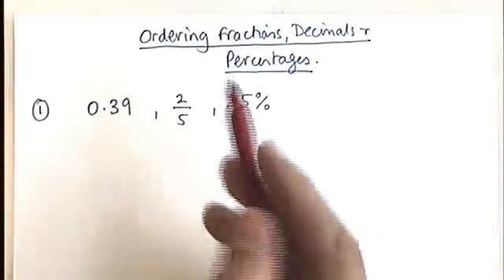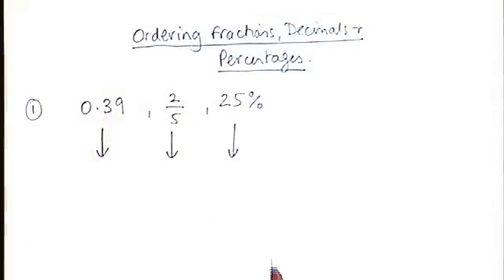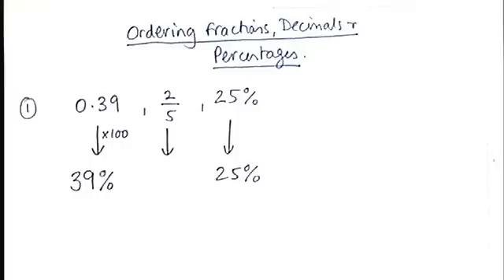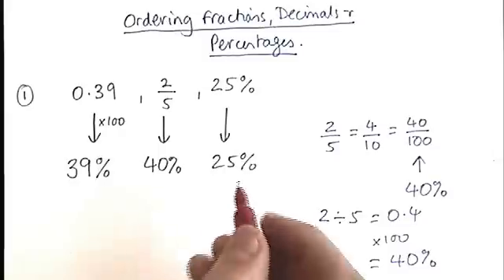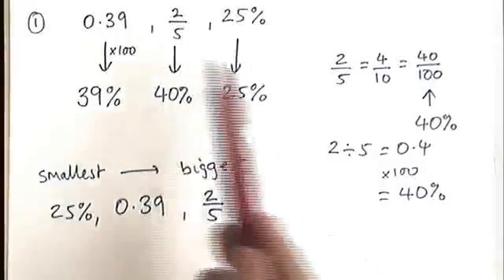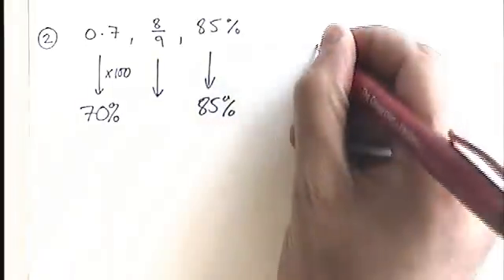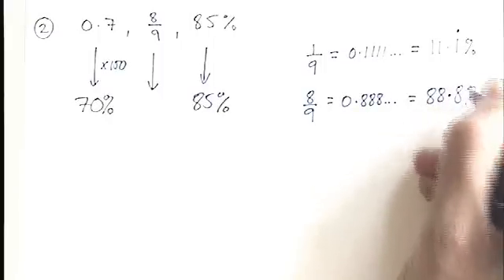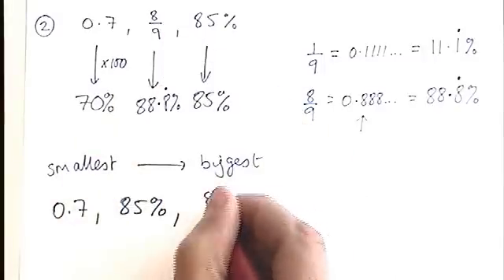How to - order fractions, decimals and percentages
Convert all your numbers to percentages!